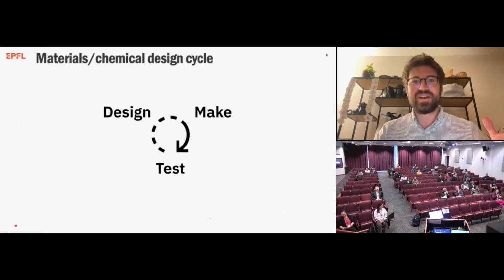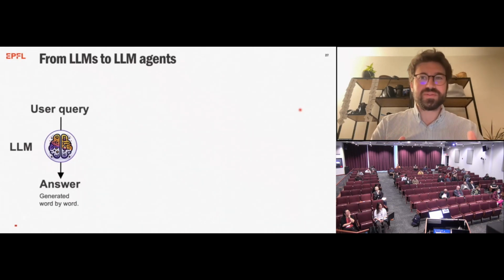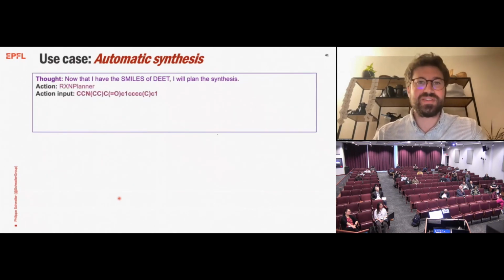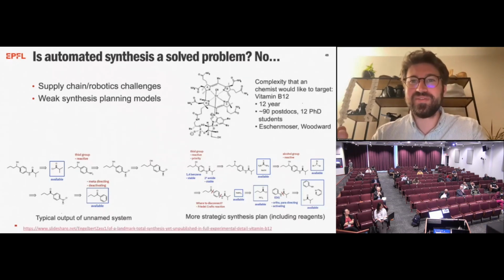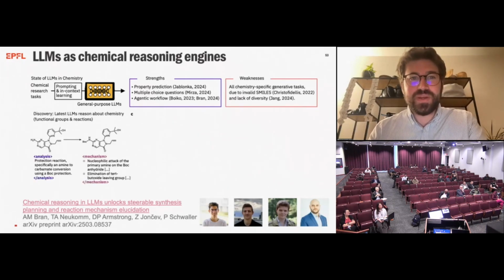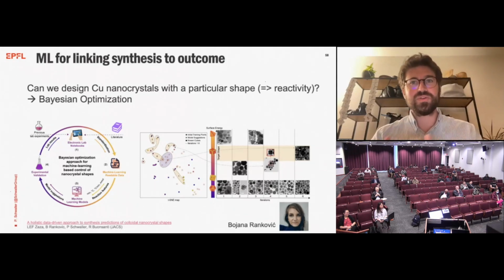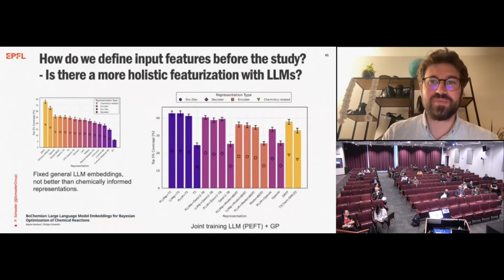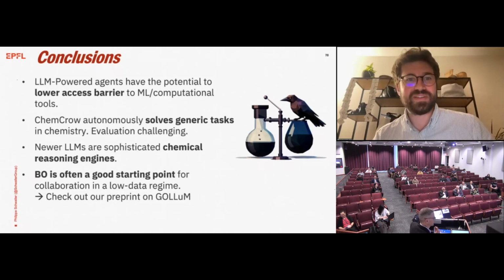Teaching Language Models to Speak Chemistry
Join Dr. Schwaller to find out how he teaches language models to speak chemistry in his talk during the MMLI symposium, "AI Scientist? What Would It Take?" on April 15, 2025.

Talk Abstract:
Artificial Intelligence is transforming how we approach chemical research and synthesis. By teaching language models to understand and generate the language of chemistry, we have developed complementary AI systems that bridge the gap between computational design and experimental reality. Our large language model system, ChemCrow, represents one of the first demonstrations of an AI system directly controlling robotic synthesis platforms, successfully executing the synthesis of compounds including organocatalysts and chromophores. Complementing this, our small language model system, Saturn, currently the most sample-efficient molecular design algorithm, enables precise molecular generation with built-in synthesizability constraints. Saturn’s innovations include direct optimization against retrosynthetic predictions and integration of building block availability, ensuring that generated molecules are practically accessible. Our work demonstrates how different scales of language models can work together to transform chemical research, from initial molecular design through to physical synthesis, potentially revolutionizing drug discovery, catalysis, and materials development.